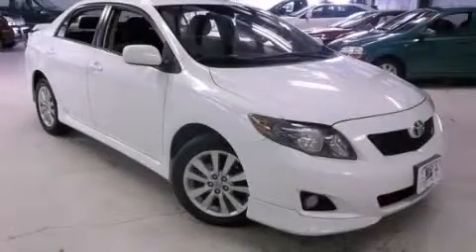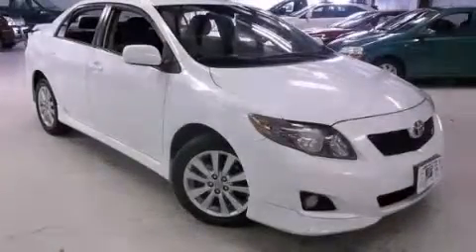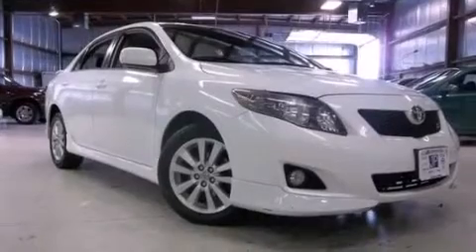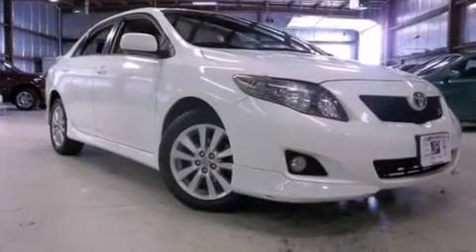2009 Toyota Corolla Peru IL 61354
We have been honored to serve the Peru IL area , we promise that your experience at our dealership will exceed your expectations ! Year : 2009 Make : Toyota Model : Corolla Engine : Gas I4 1.8L/110 Trans .